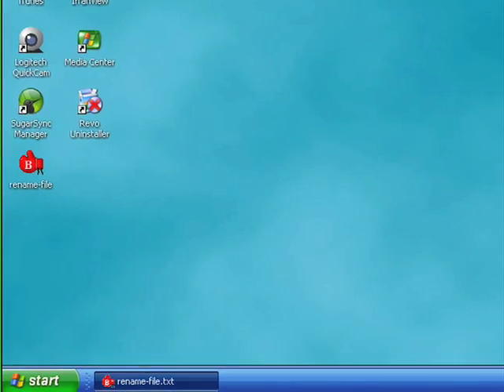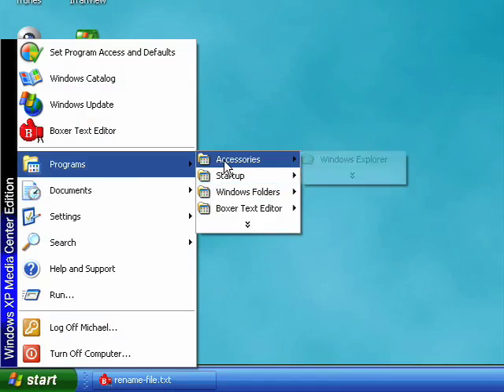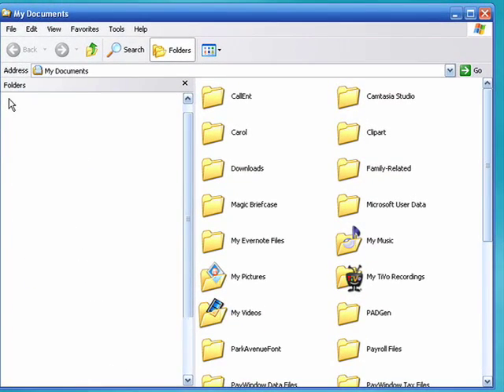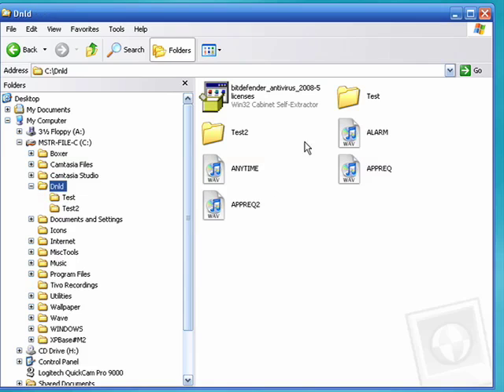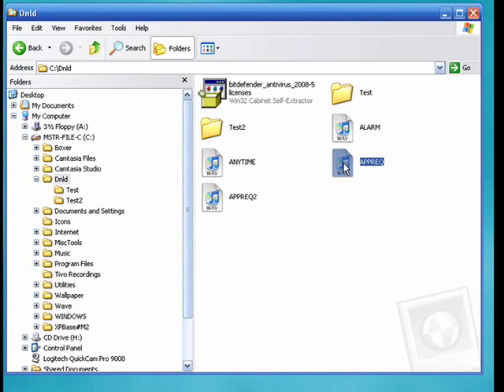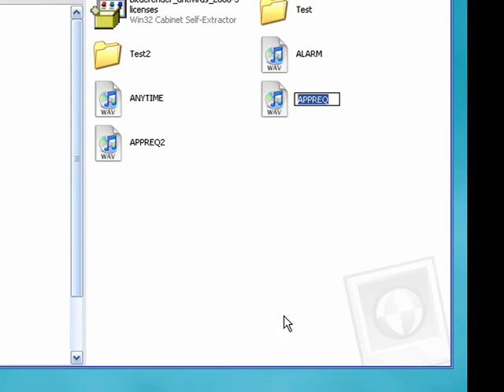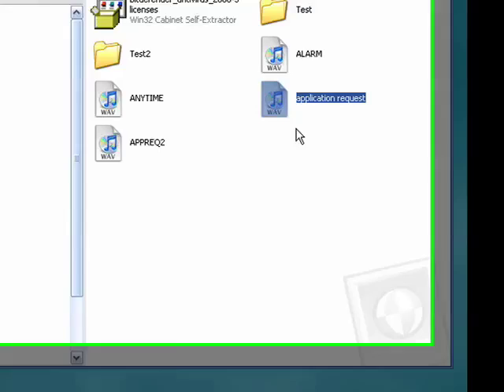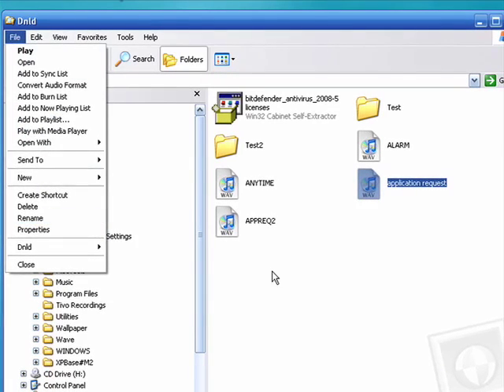Rename a file in Windows Explorer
Files you download or that are sent to you often have strange names that don't seem to mean anything. Using Windows Explorer, it's easy to rename a file or folder so that you know what it is with just a quick glance at the file name.   A Internet tutorial by butterscotch.com.